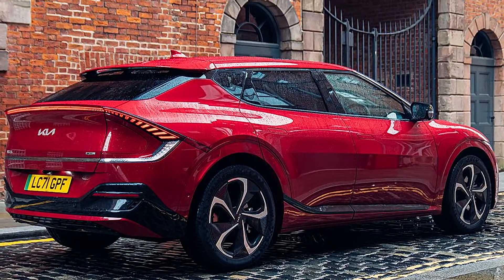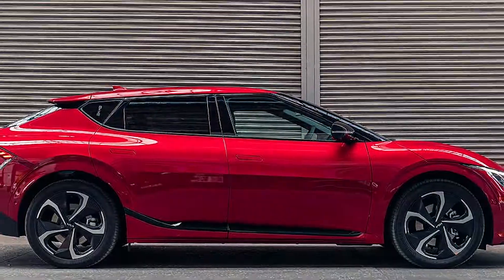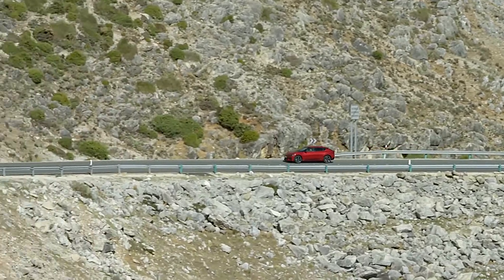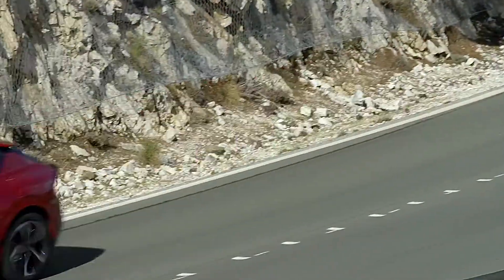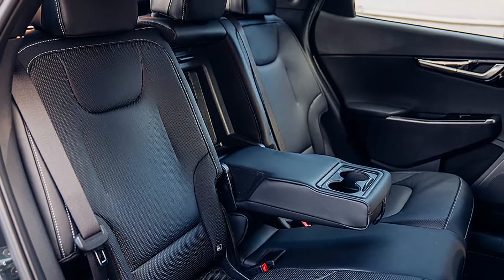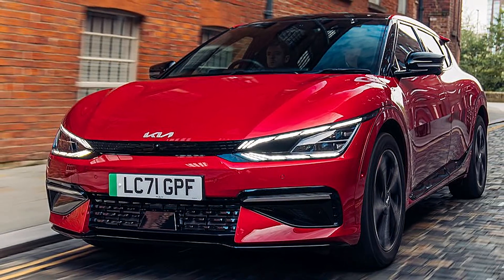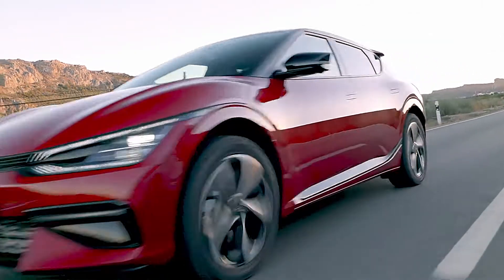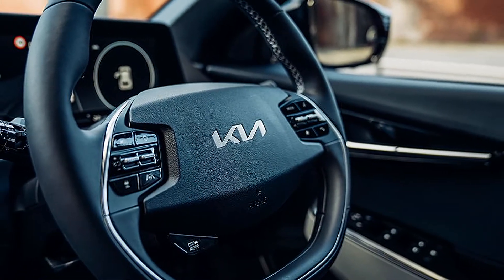2022 Kia EV6 In Red Introducing - Design, Driving, Performance, Engine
2022 Kia EV6 In Red Introducing - Design, Driving, Performance, Engine
00:00 - 01:37 Intro
01:37- 03:12 Facts & Figures
Video is about interior details, and some facts & figures of  Kia EV6
Thanks to valuable source of Kia for  EV6 footage and image